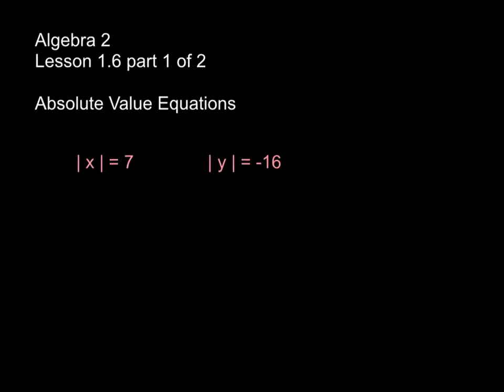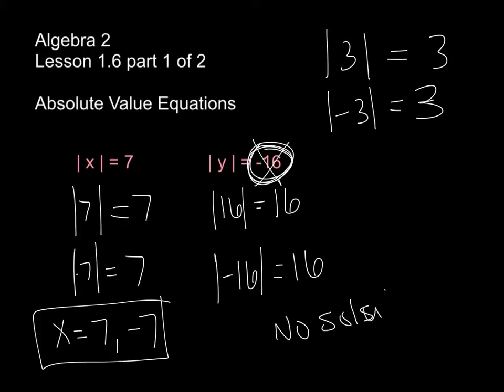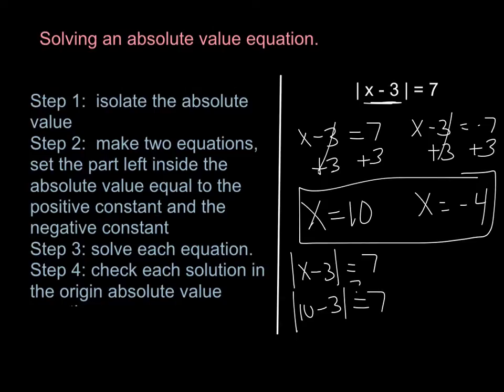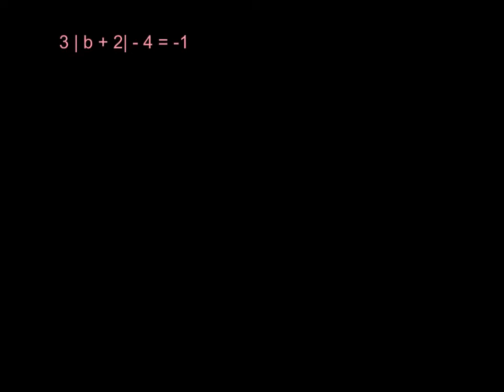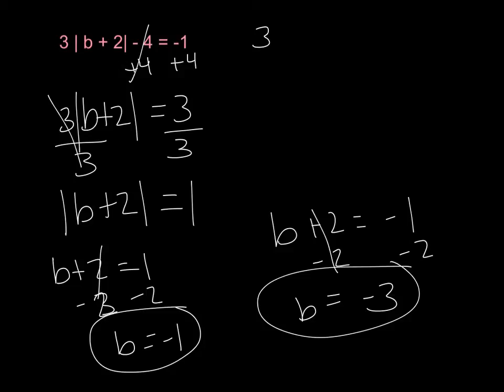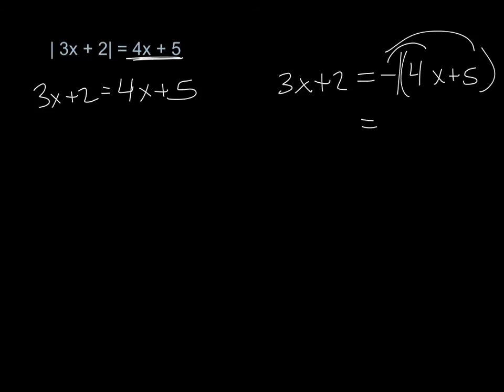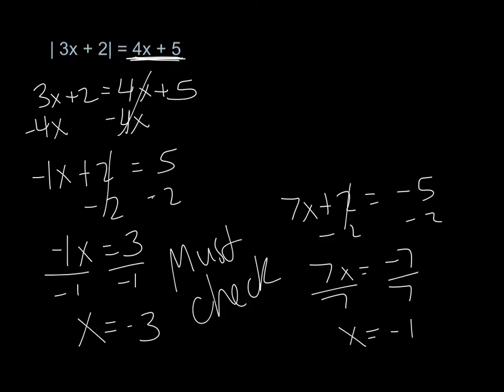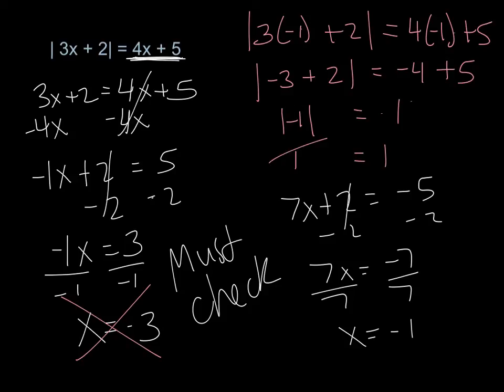Algebra 2 Lesson 1.6 part 1 of 2